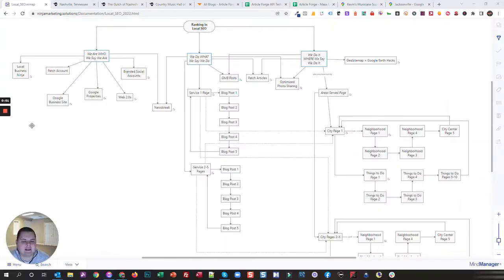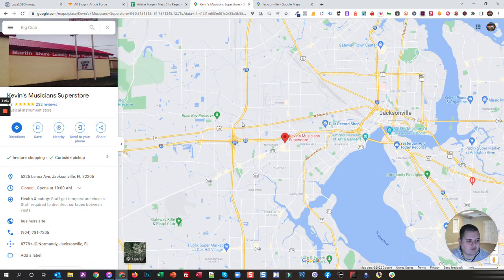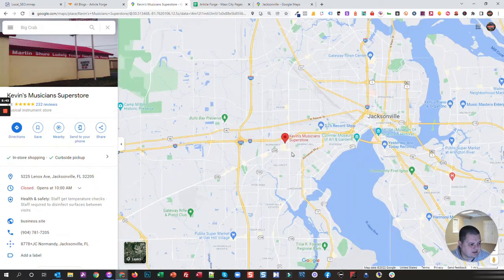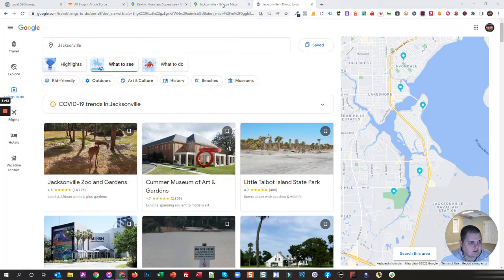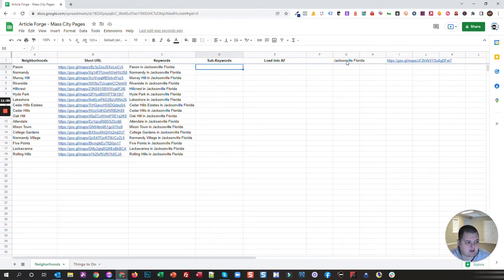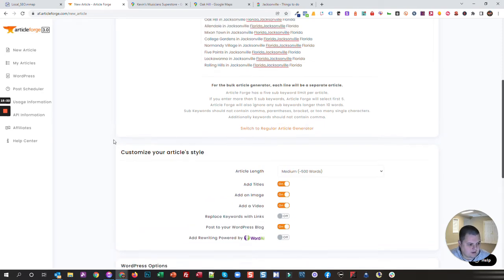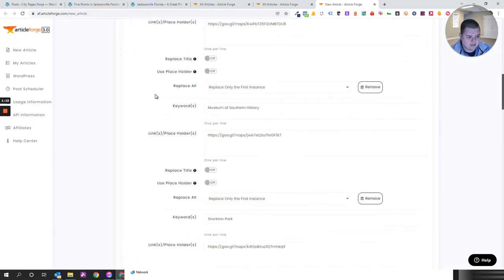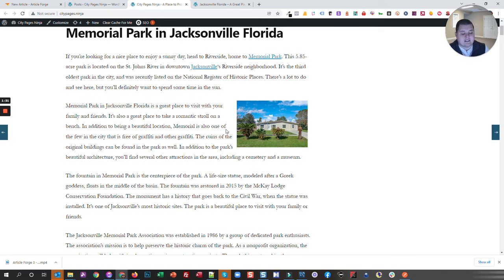Building Geographic Relevance with Artificial Intelligence